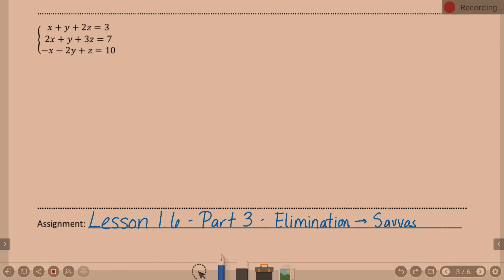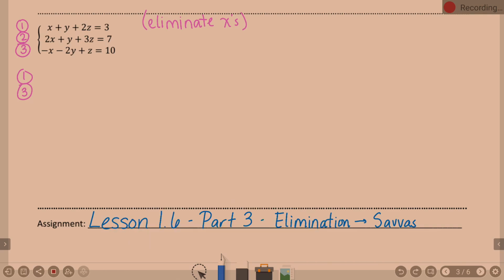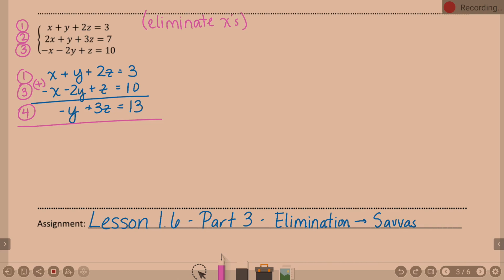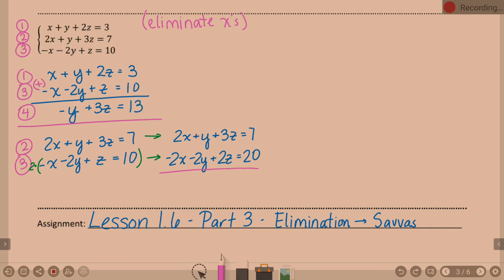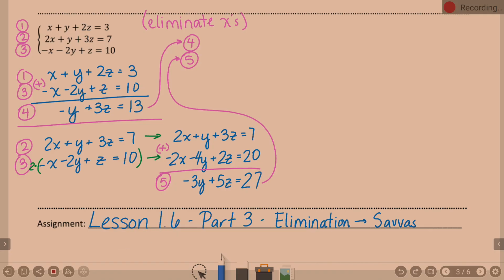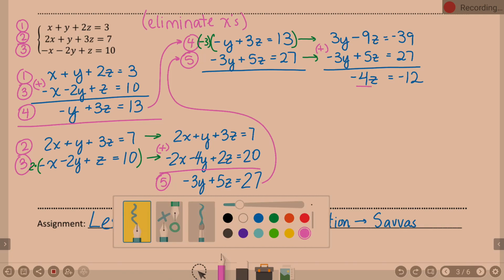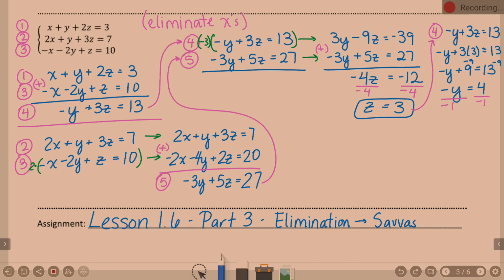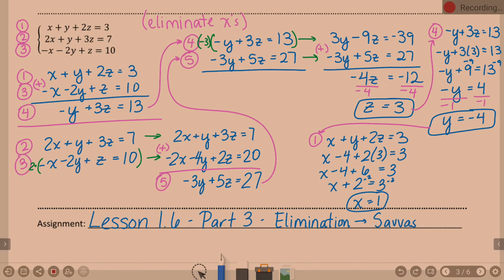A2 Lesson 1 6 Part 3 Elim Day 2